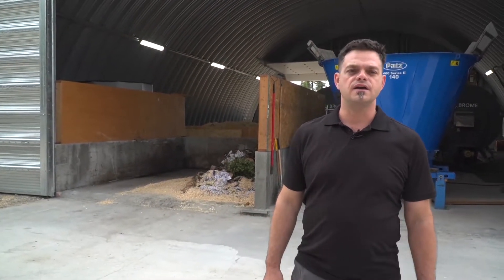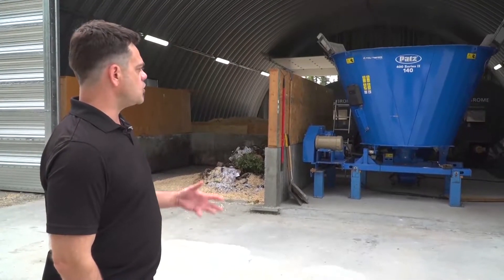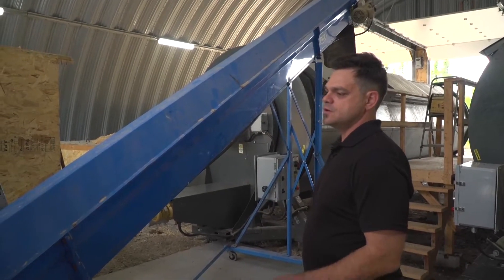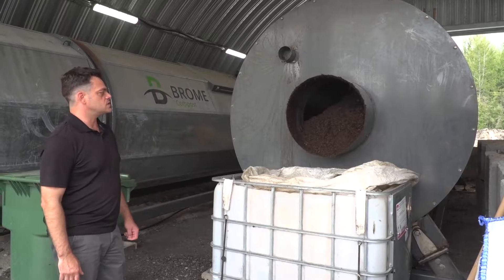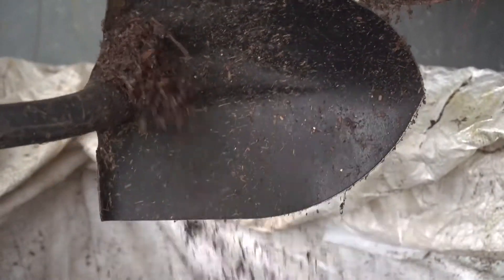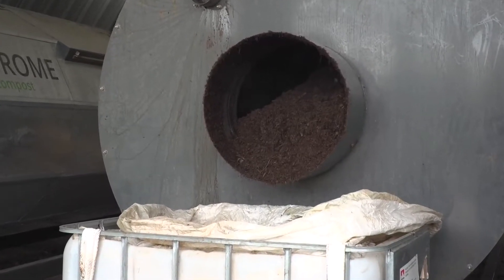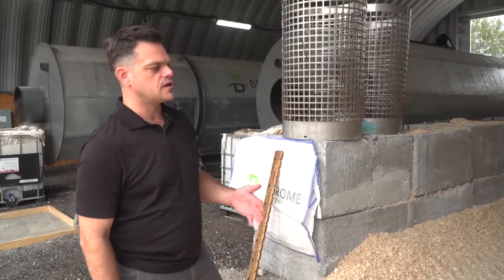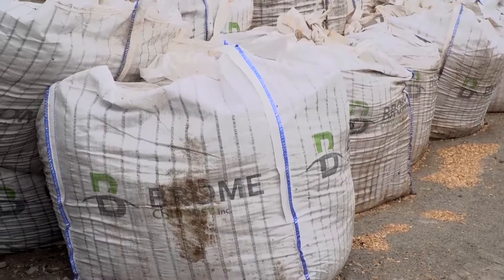Municipality of Landrienne, Quebec, Composting with a Brome Compost system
The use of a BROME Composting System reduces the footprint of this organics recycling center. What’s more, leachate management is reduced or eliminated.
This compost site is the result of a collaboration between four small communities with a total population of 3524 people and 1672 dwellings (2020). The shared site includes two BROME rotary drums.  The project is innovative as material that has been pretreated and composted is then stored and left to mature in breathable bulk bags.